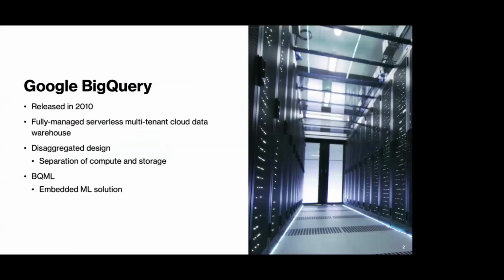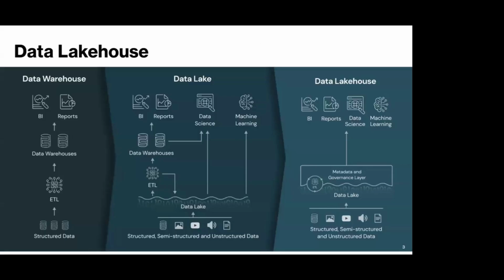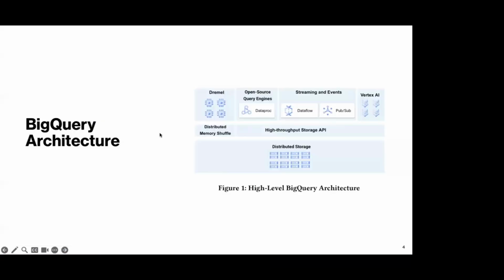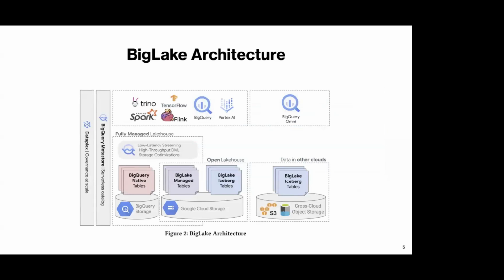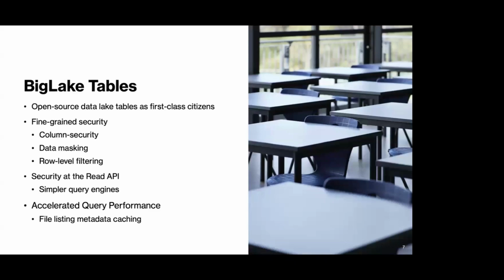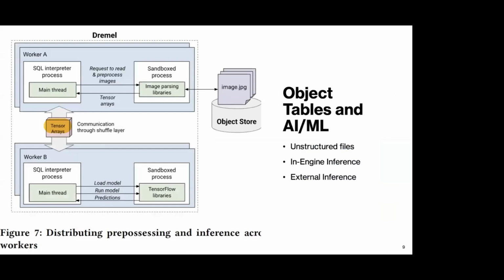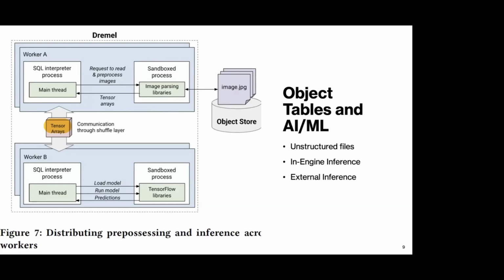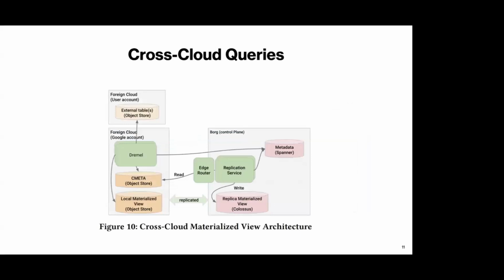Paper #172. BigLake: BigQuery’s Evolution toward a Multi-Cloud Lakehouse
What: cloud-native, multi-cloud disaggregated lakehouse with BigQuery support and enterprise data warehouse features

Authors: Justin Levandoski, Garrett Casto, Mingge Deng, Rushabh Desai, Pavan Edara, Thibaud Hottelier, Amir Hormati, Anoop Johnson, Jeff Johnson, Dawid Kurzyniec, Sam McVeety, Prem Ramanathan, Gaurav Saxena, Vidya Shanmugam, Yuri Volobuev